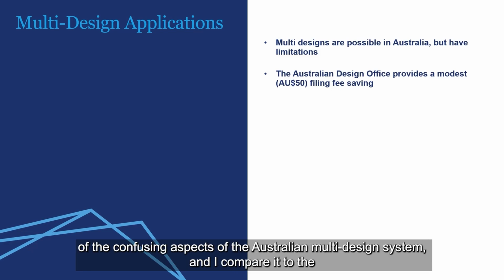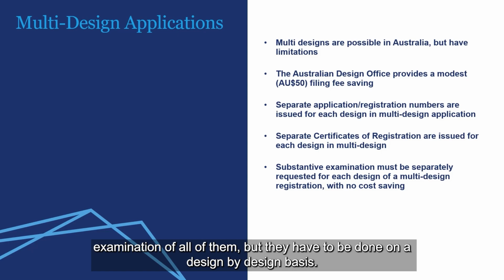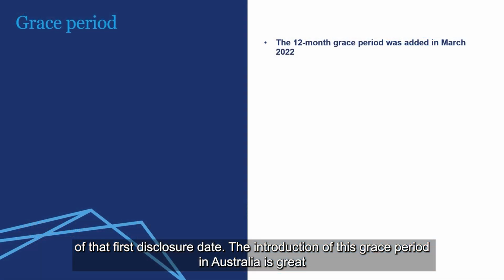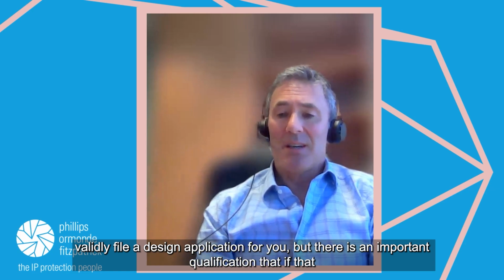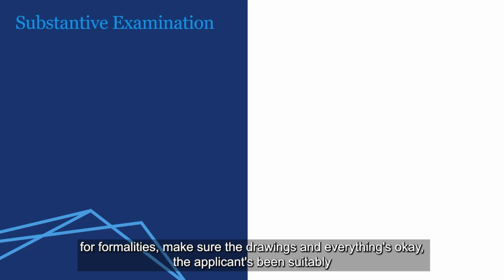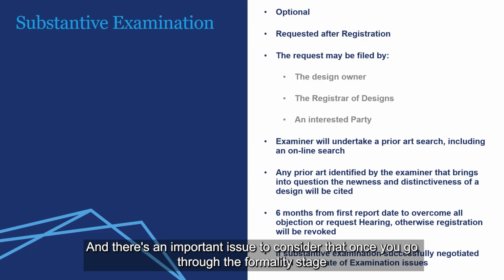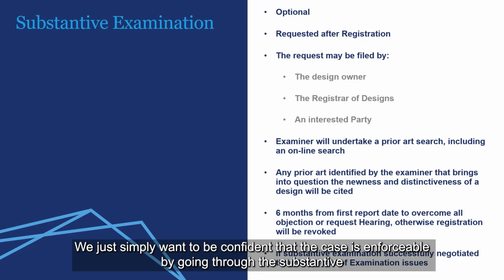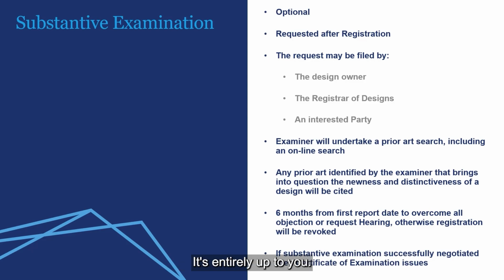Issues to consider when pursuing Australian design protection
In this short presentation, Davin Merritt, the head of our designs team, explains three key features of the Australian designs system and how you may utilise them to protect you and your clients products.